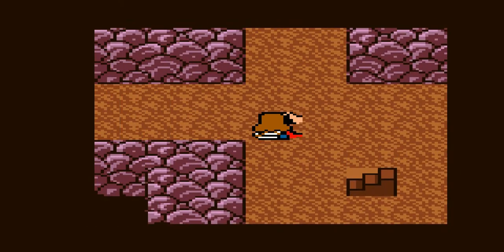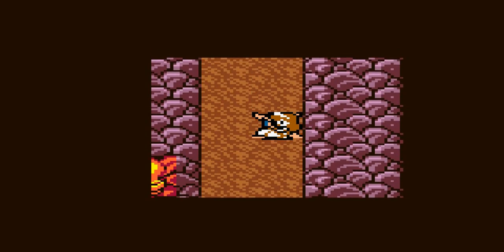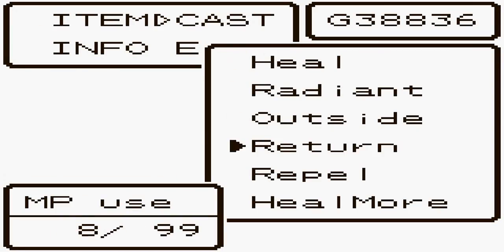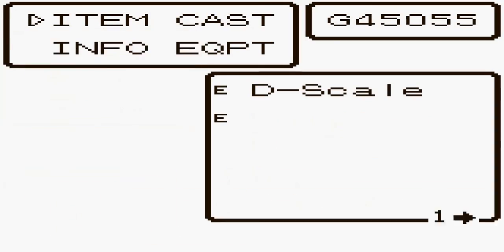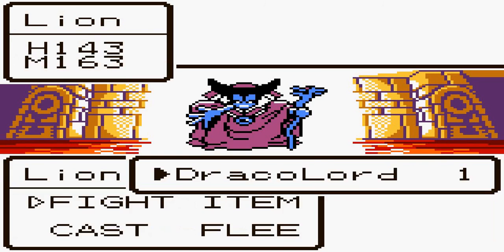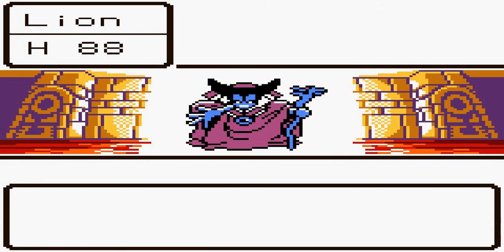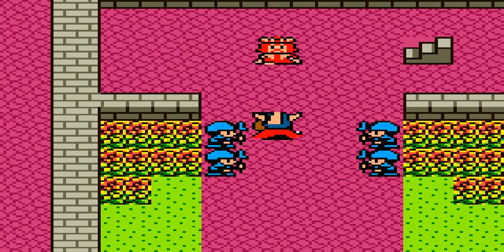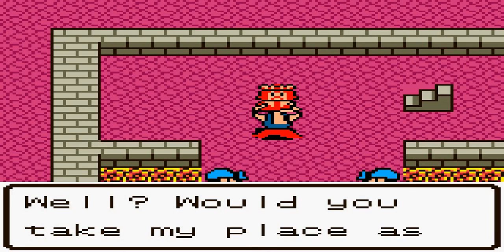DRAGON WARRIOR 1 NO WEAPON PLAYTHROUGH PART 6